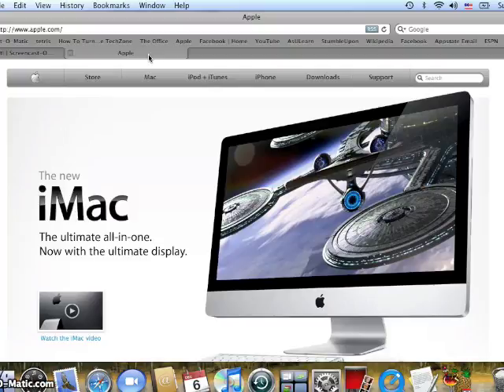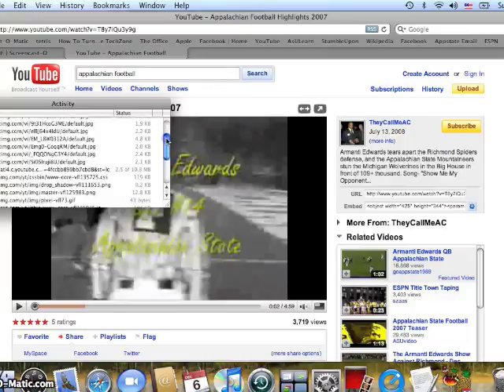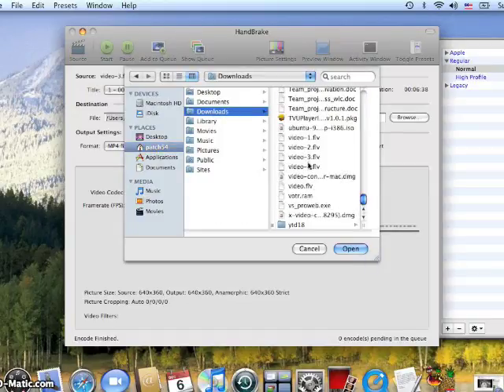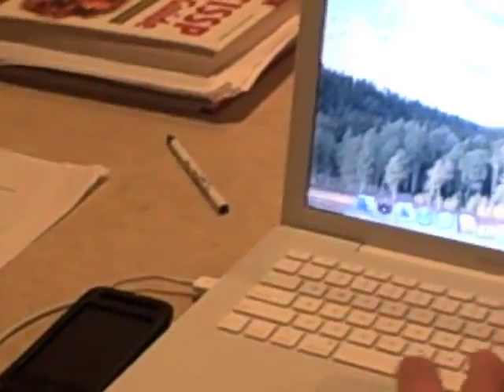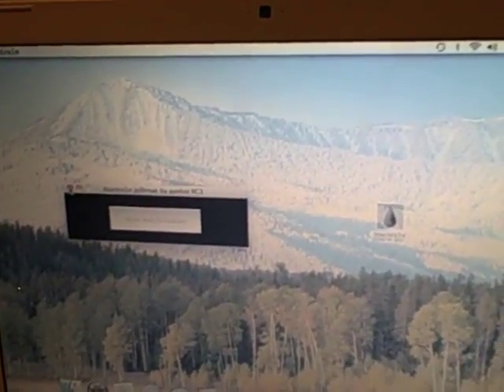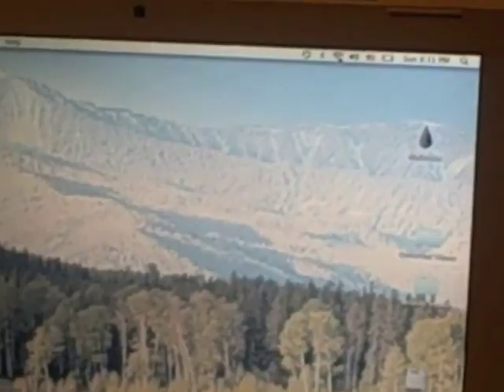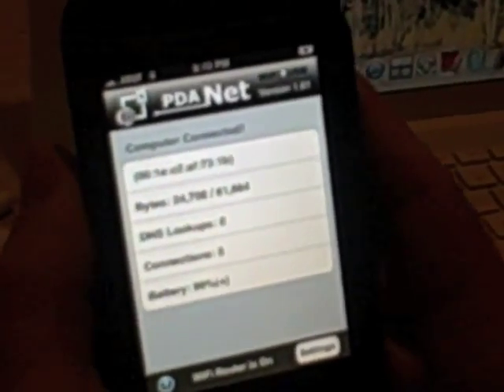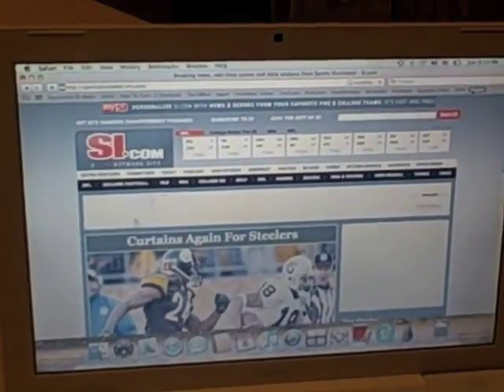Security Project Final - Video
Downloading Videos from Website and Turning Your iPhone into a Wireless Router